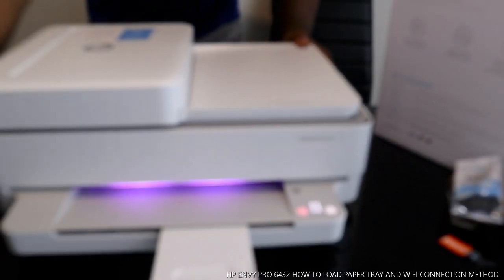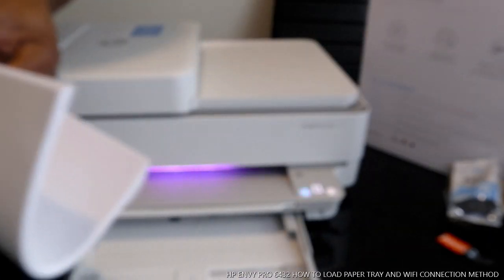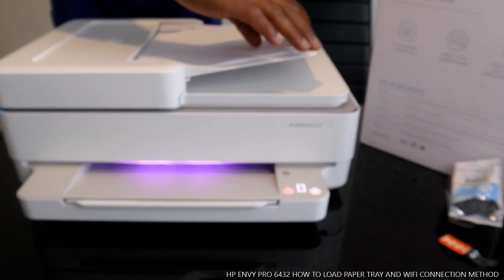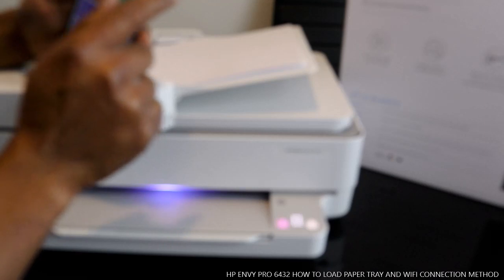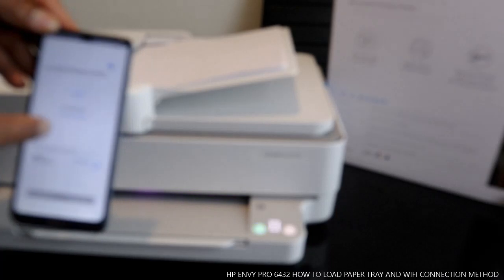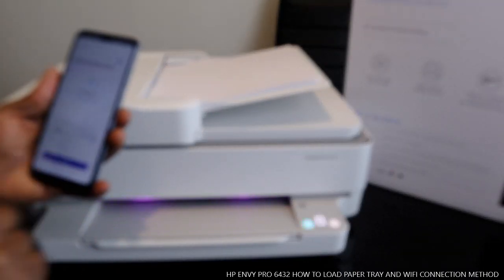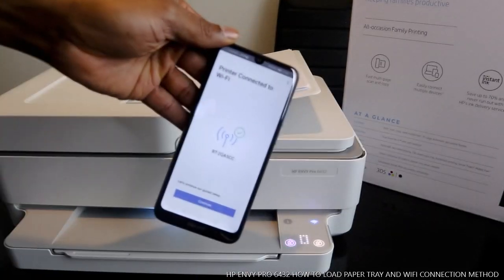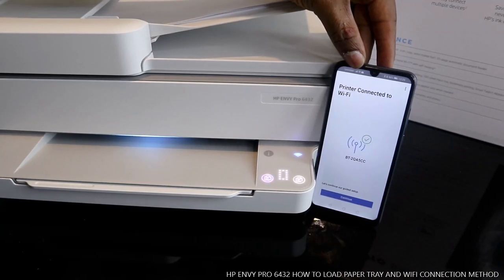HP ENVY PRO 6432 HOW TO LOAD PAPER TRAY AND WIFI CONNECTION METHOD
HP ENVY PRO 6432 HOW TO LOAD PAPER TRAY AND WIFI CONNECTION METHOD. YOU CAN COPY BLACK, COLOUR & DO VARIOUS SETTINGS SELECTION /ADJUSTMENT ON THIS PRINTER.  You can Print, scan and copy with this Inkjet Printer. It comes with built-in WiFi, so you can use it without needing to plug it into your computer. And whether it's business reports or cake-sale flyers, you'll get sharp text, bold blacks and crisp colour images with every print. So this deserve your atttention